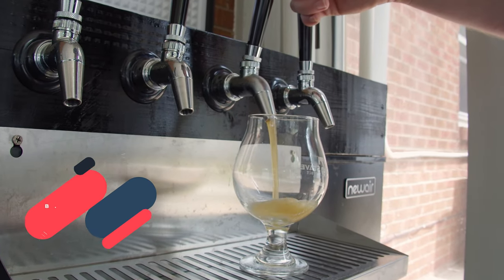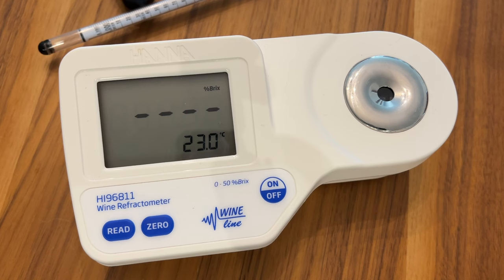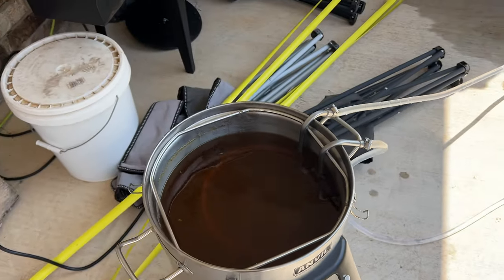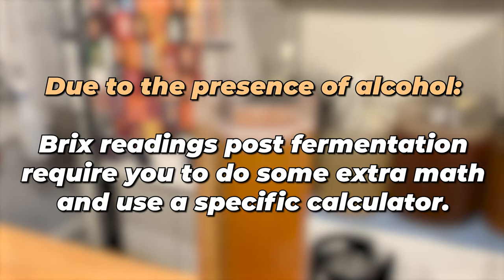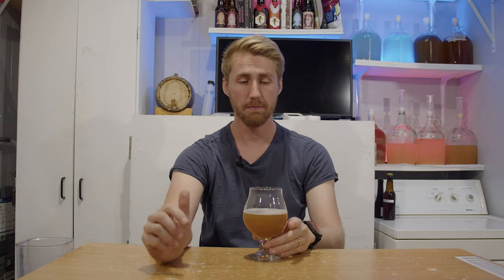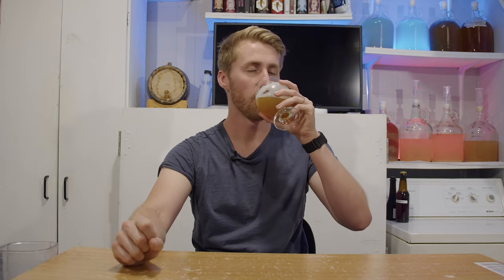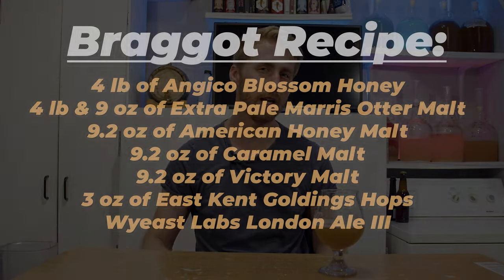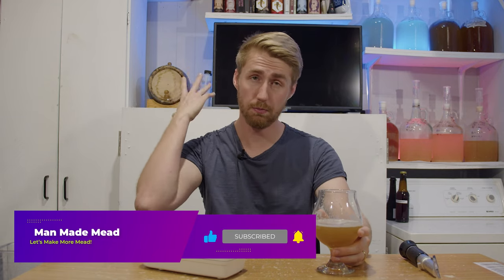My First All-Grain Braggot (Beer & Mead) Ever!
Today I'm making my first All-Grain Braggot (Beer & Mead Combo) ever! I hope you enjoy this fun video! The recipe and equipment I have used is below. Check out the digital refractometer!

Simple Braggot Recipe:

4 lb of Angico Blossom Honey
4 lb & 9 oz of Extra Pale Marris Otter Malt
9.2 oz of American Honey Malt
9.2 oz of Caramel Malt
9.2 oz of Victory Malt
3 oz of East Kent Holdings Hops
Yeast Labs London Ale III

Auto-Siphon and Tubing (Long)
Auto-Siphon and Tubing (Short)
Tube For Hydrometer
3-Piece Airlock
Carboy Brush (Large)
Carboy Brush (Small)
Turkey Baster (Metal)
Funnel For Brewing

0:00 Introduction
0:12 What is a Braggot?
0:30 Recipe & Process
1:02 Digital Refractometer Readings
1:30 Continuing the Brew
3:03 After Primary
3:53 The Tasting
6:45 Cool stuff!